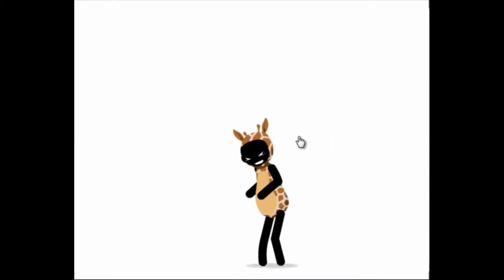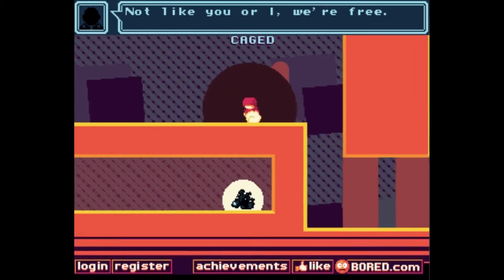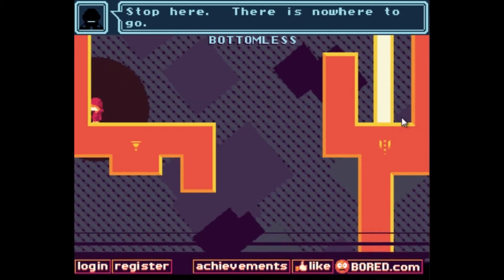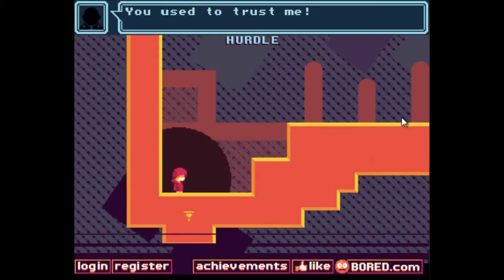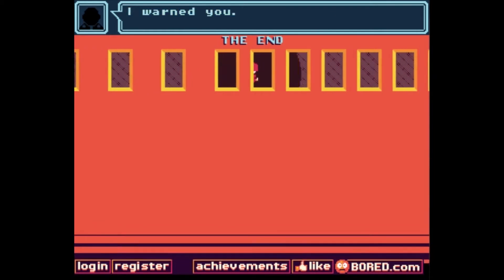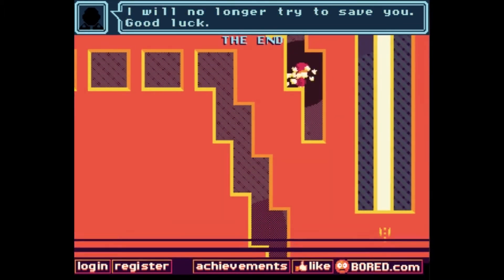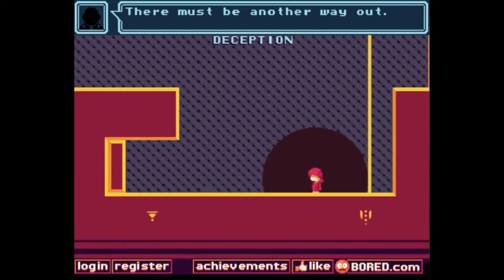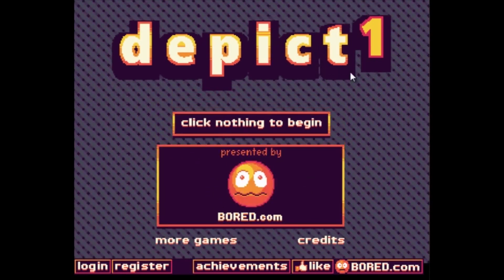FreakinFlashGames - Depict 1